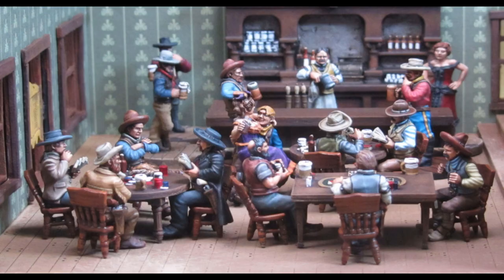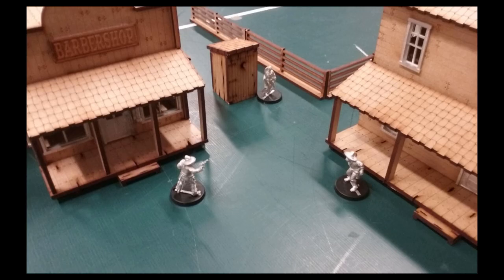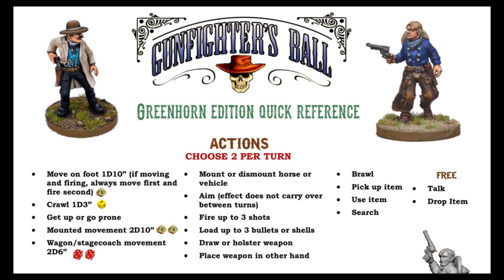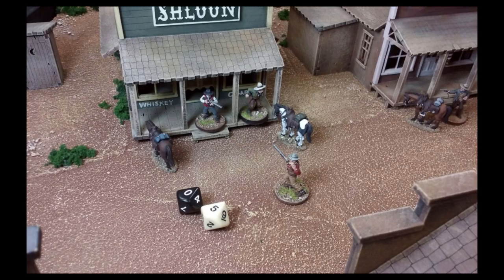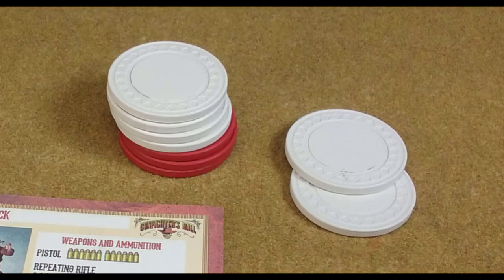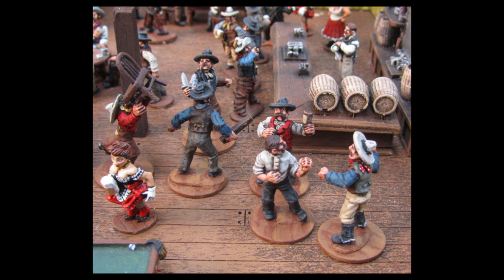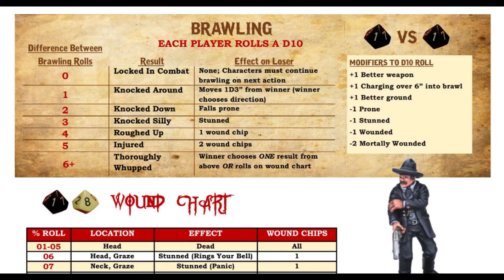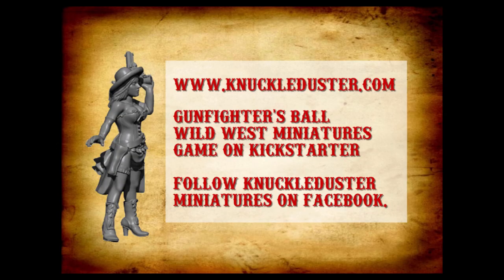Gunfighter's Ball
A quick overview of the gunfight game, Gunfighter's Ball, created during our 2017 Kickstarter. A lot has changed since then; we've added over 100 new figures, plus terrain, card decks, and other game accessories; join us on Facebook and be sure to visit Knuckleduster.com to see the latest!